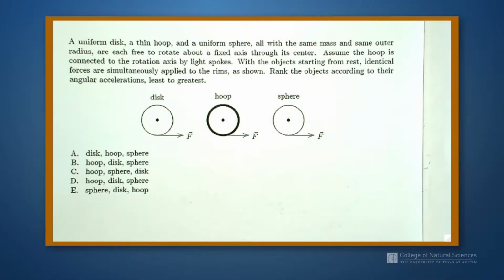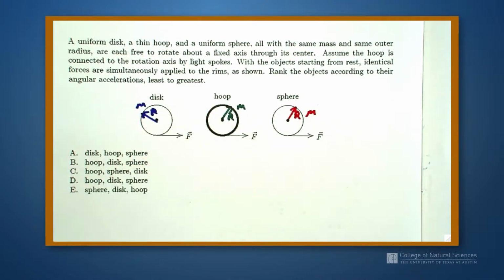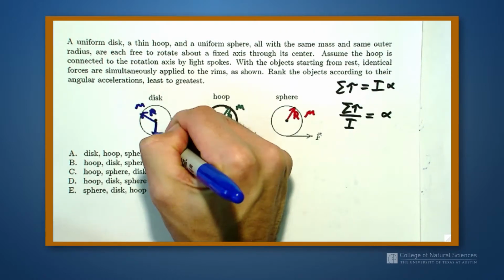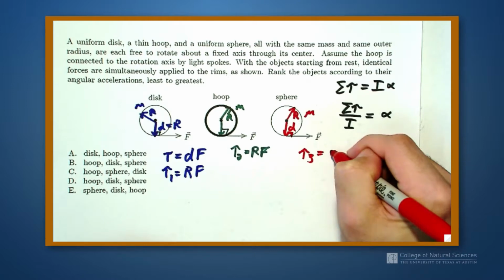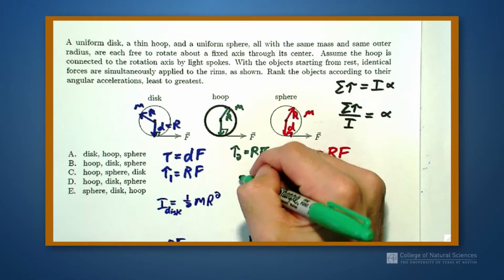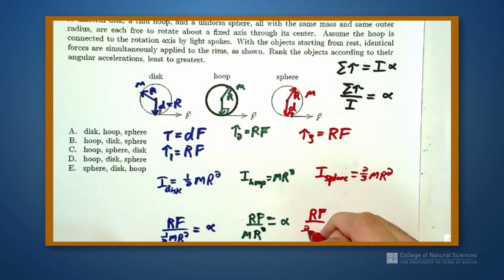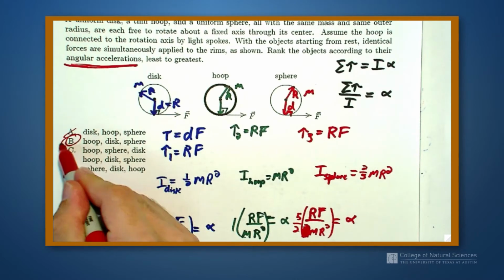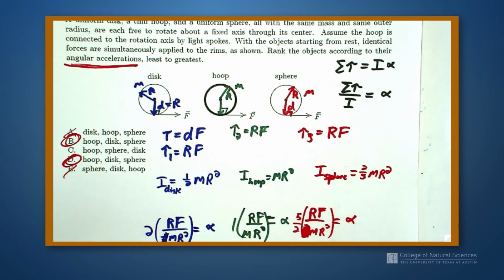Day 21 Vid 3